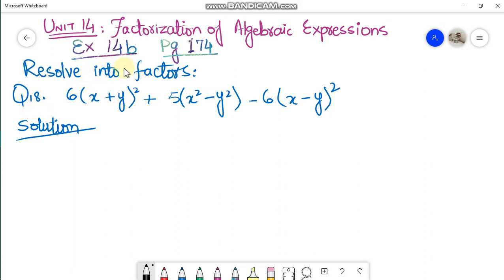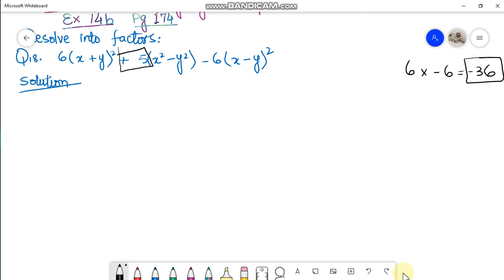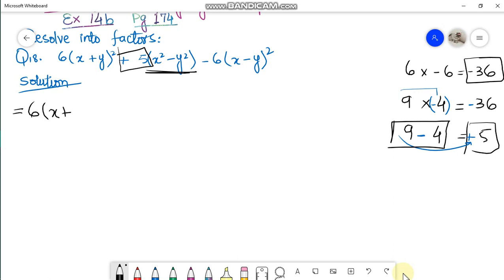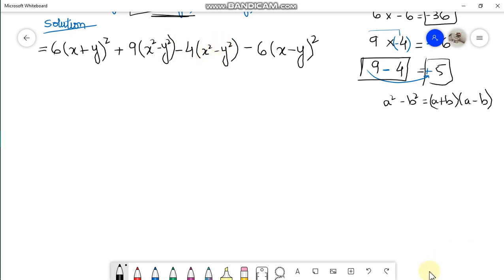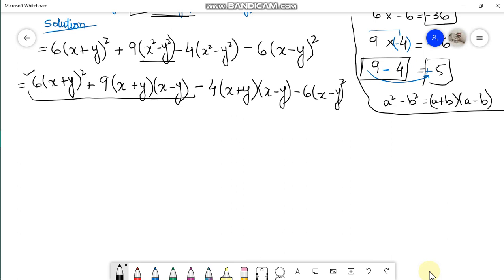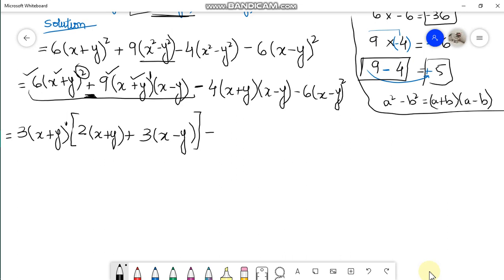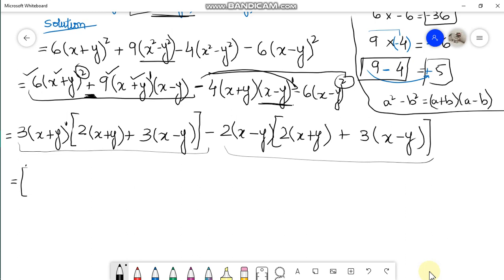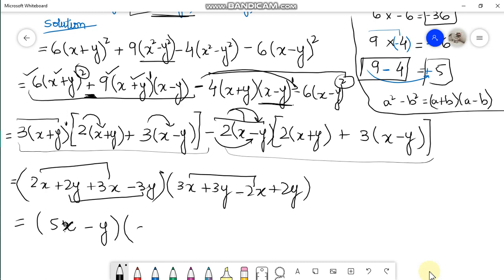grade 8 RESOLVE INTO FACTORS Q18 Ex 14b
in this video you will find the solution of Ex 14b grade 8 Oxford Mathematics